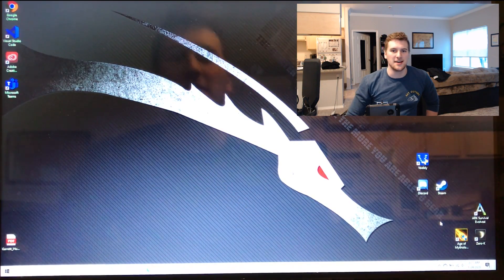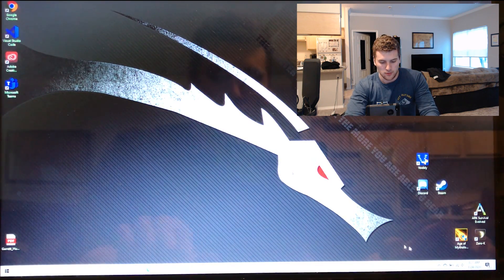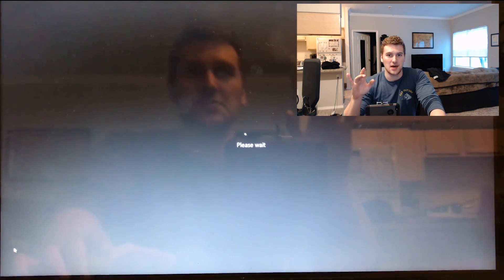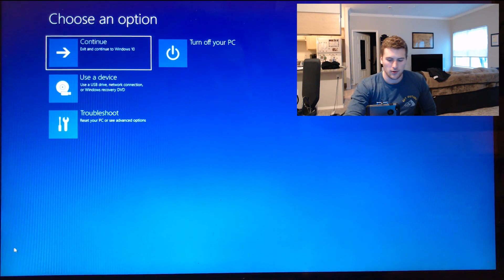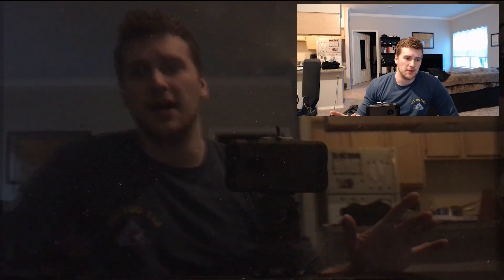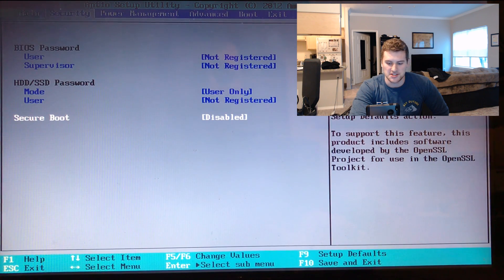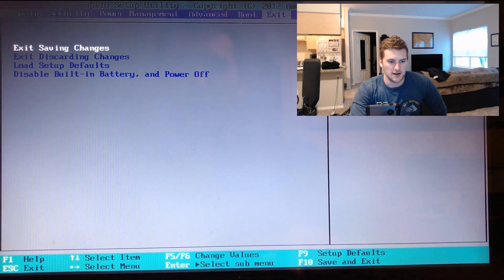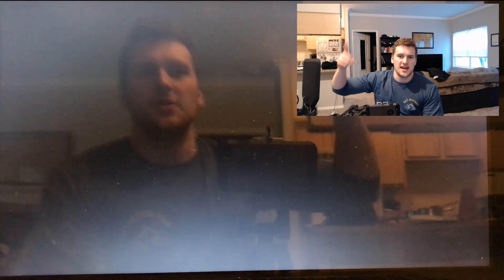How to Disable Secure Boot Mode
⚠️⚠️This tutorial will not work for computers using legacy BIOS mode. Here's how to check before you go through this: -- Type MSINFO on Cortana's search field and press Enter. On the BIOS Mode parameter, the corresponding value should be set to UEFI. ⚠️⚠️

Short video on how to disable secure boot mode.